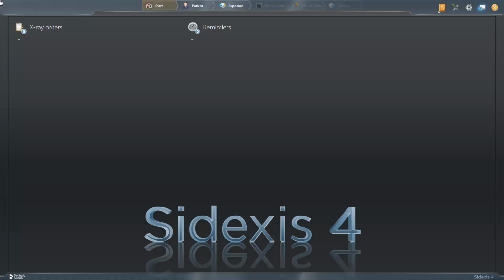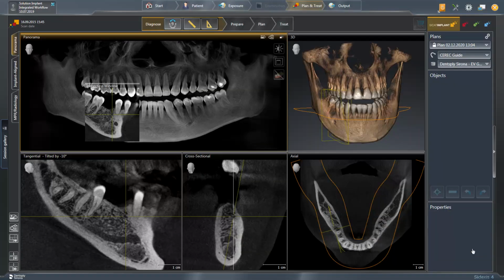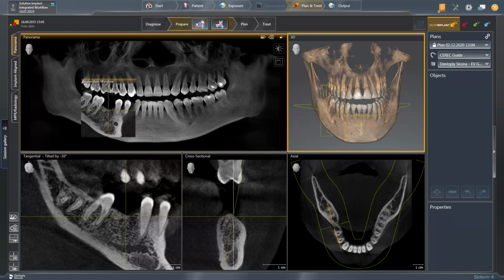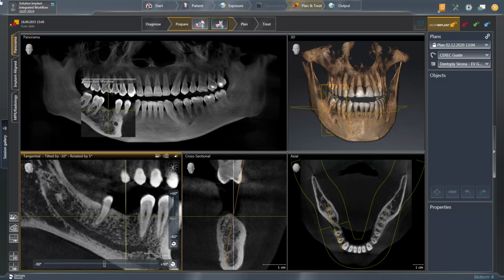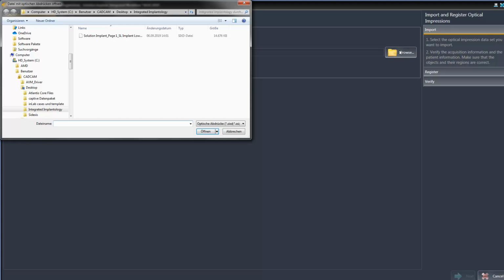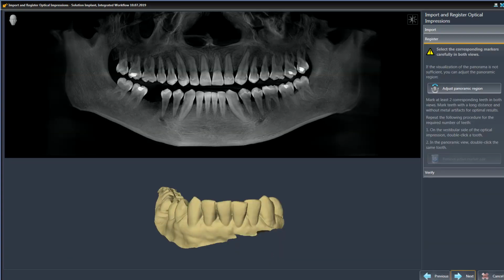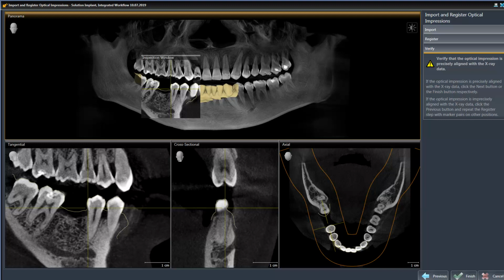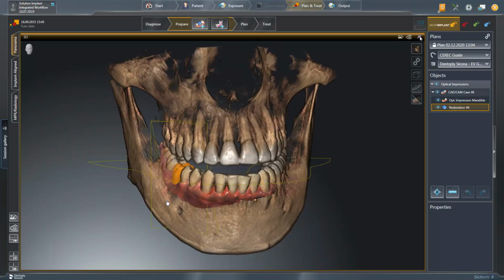Sidexis SW 4 Digital Chairside Implant Workflow Part 2: Streamlining Implant Procedures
Explore the second part of the Sidexis SW 4 Digital Chairside Implant Workflow, a comprehensive guide to optimizing implant procedures in the dental office. This video is part 2 of a tutorial series. In this video we focus on the workflow from selecting the 3D x-ray data in Sidexis 4 to opening the case in SICAT Implant up to registering the intraoral scan with the x-ray data. From pre-surgical planning to post-operative assessment, this video delves into the advanced features of Sidexis SW 4 that facilitate precise implant placement and restoration. Join us as we navigate through the digital workflow, maximizing efficiency and ensuring superior outcomes for patients.